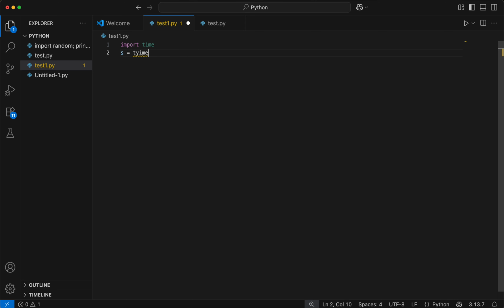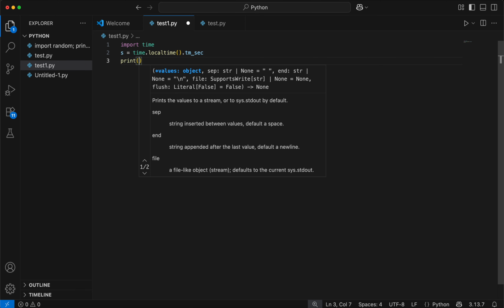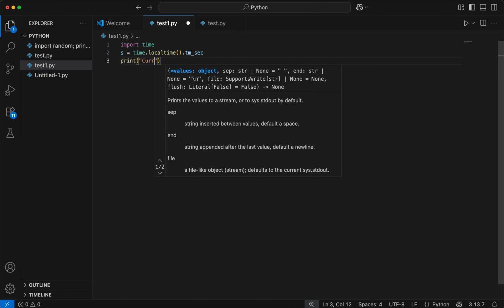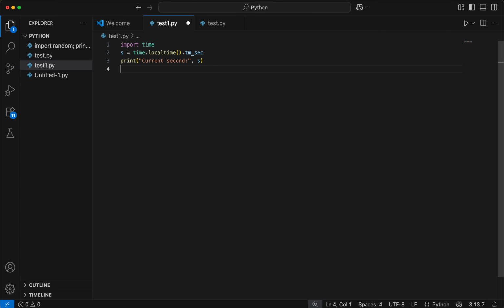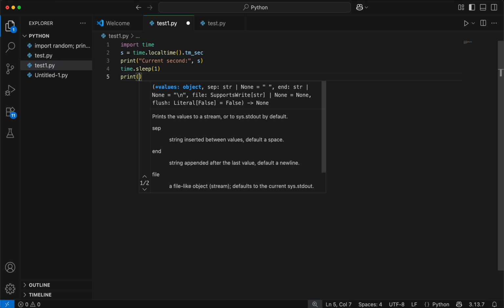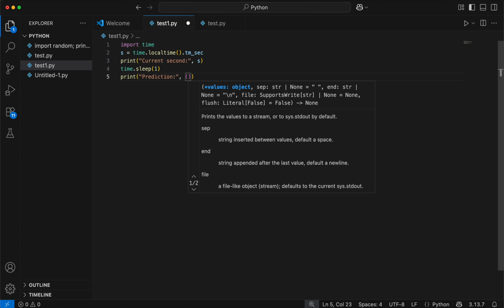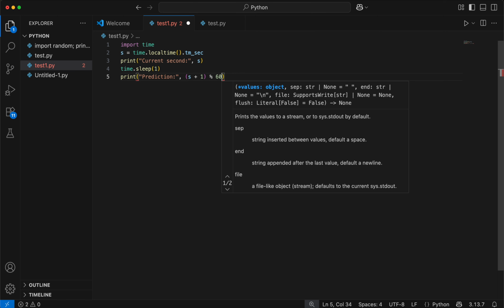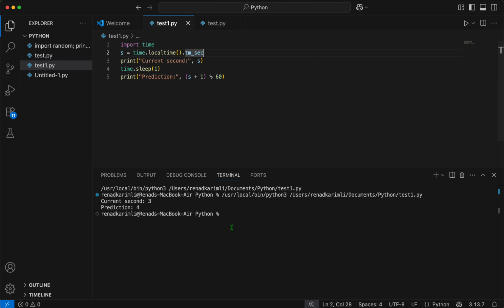My Terminal Predicted the Future 😳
I printed the current second…
Then my terminal predicted the next one.

It shouldn’t feel this smart, but it does.